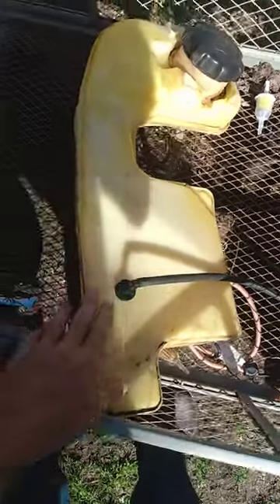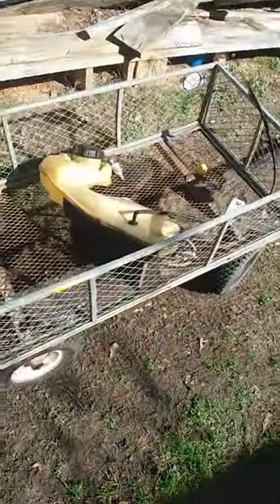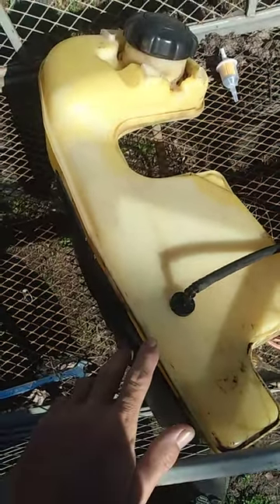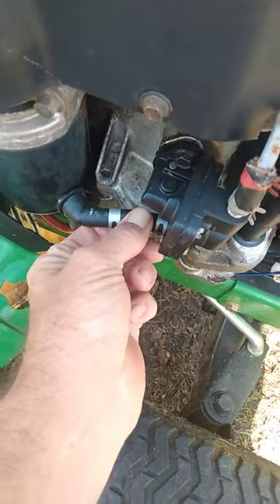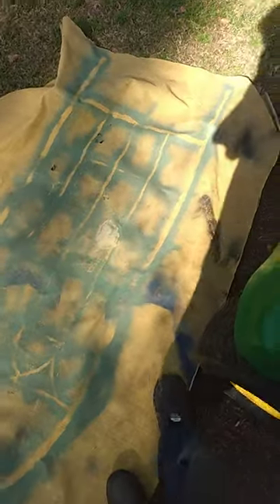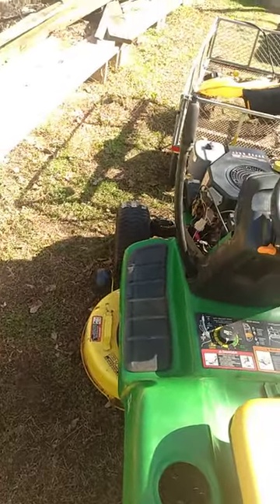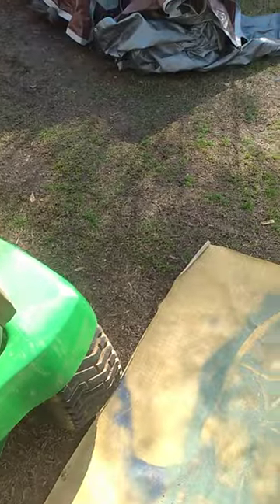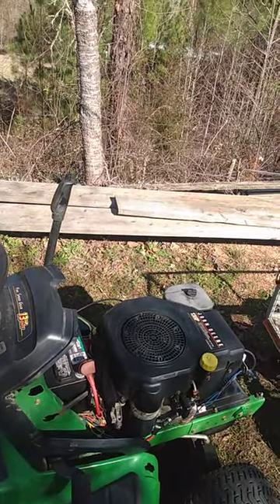preview of my next mower repair video